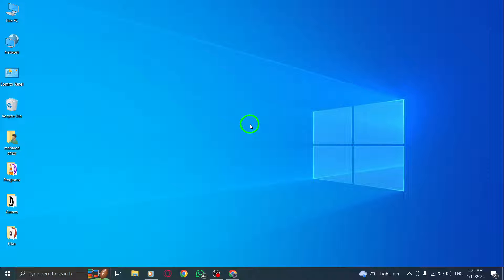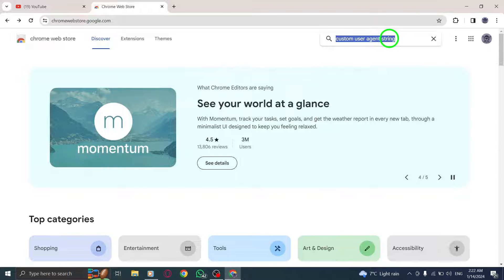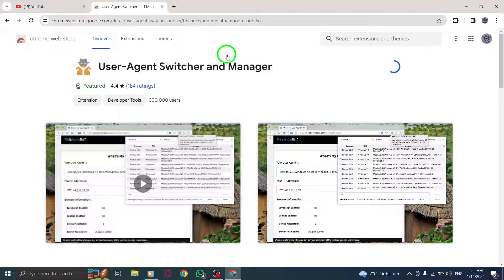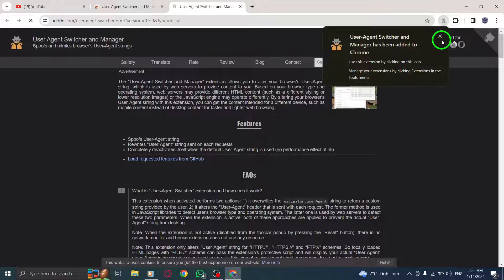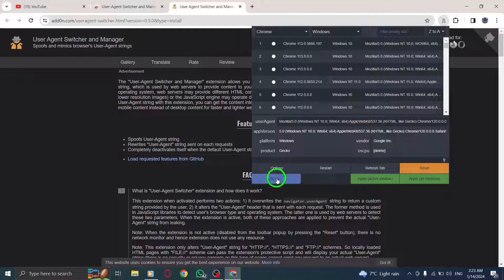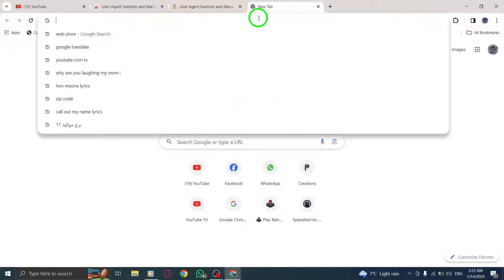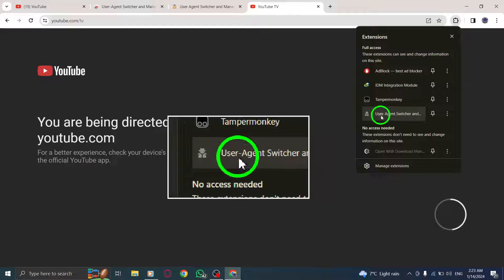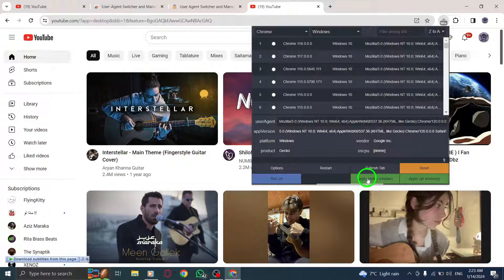How To Enable YouTube TV Extension On Google Chrome On PC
Learn how to enable the YouTube TV extension on Google Chrome for PC with this step-by-step tutorial.

1. Open Google Chrome on your PC.
2. Enter the Chrome Web Store and click on it to open the store.
3. Type "Custom User Agent String" in the search bar and open the extension page.
4. Tap "Add to Chrome" to install the extension.
5. Tap the puzzle icon for the extension icon located beside the three dots icon.
6. Find the "Custom User Agent String" and click on it to turn it blue.
7. Click on the User Agent extension icon to open it. If it doesn't work, open a new tab in Chrome and type "Custom User Agent String" in the search bar, then click on it.
9. In the next box, enter the following user agent string: "Mozilla/5.0 (Linux; Tizen 2.3) AppleWebkit/538.1 (KHTML, LikeGecko) Version/2.3 TV Safari/538.1".
10. Click the plus icon at the top right of the boxes to confirm the changes.

Follow these steps to enjoy the YouTube TV extension on Google Chrome for PC and enhance your streaming experience.

Optimize your YouTube TV experience with these easy steps.